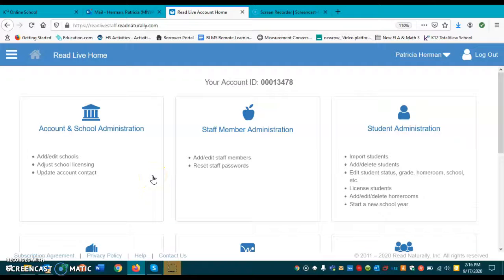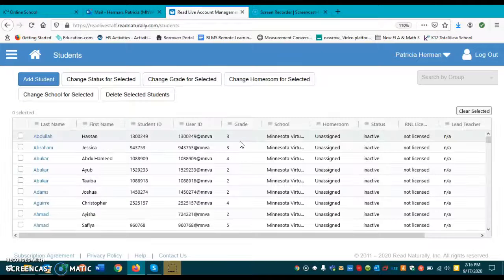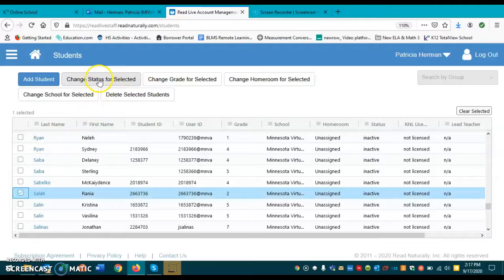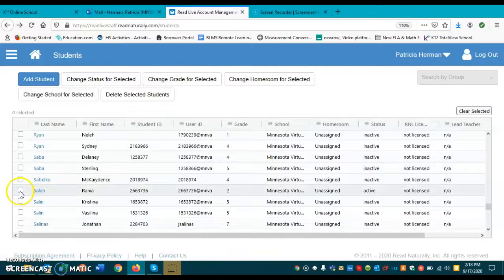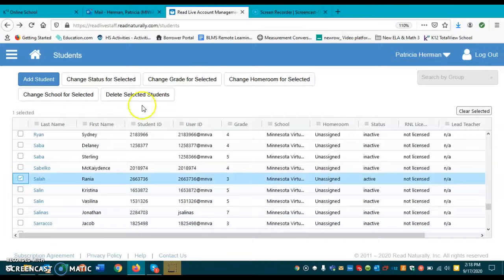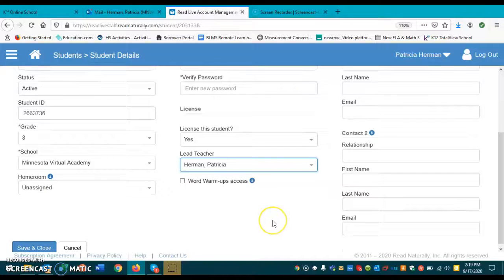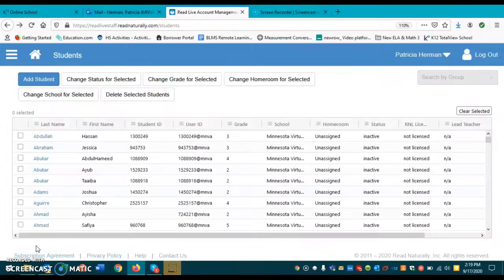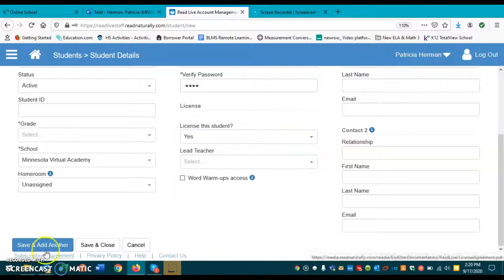Read Live 20-21